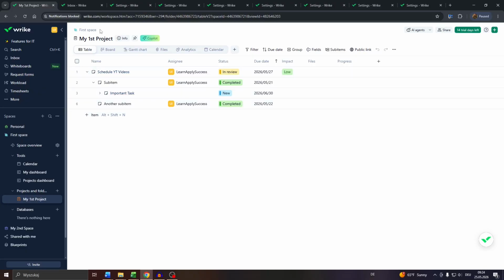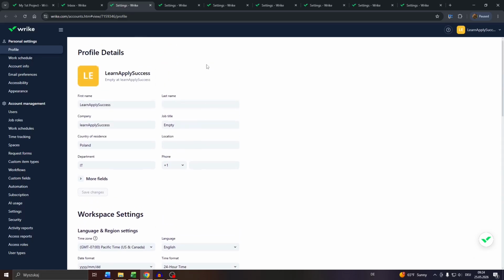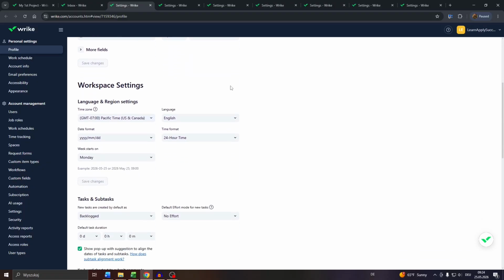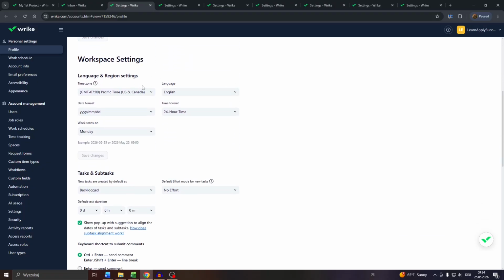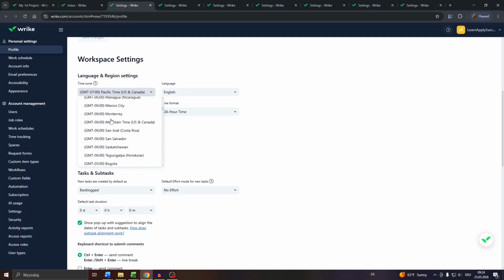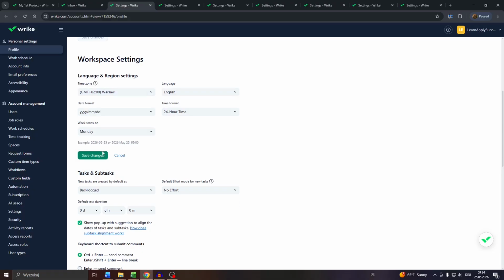How to Change Time Zone in Workspace on Wrike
Learn how to change the time zone settings in a Wrike workspace for scheduling and project management.